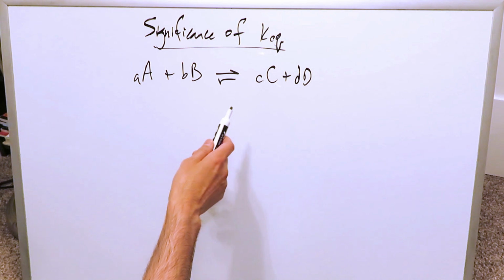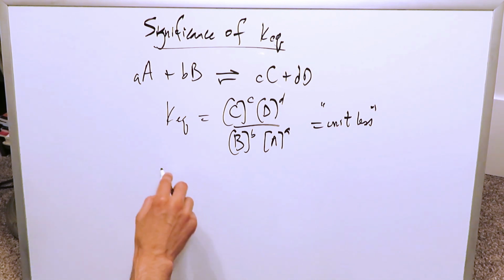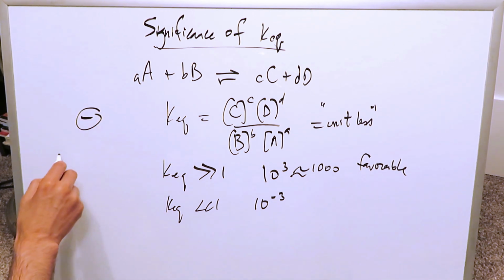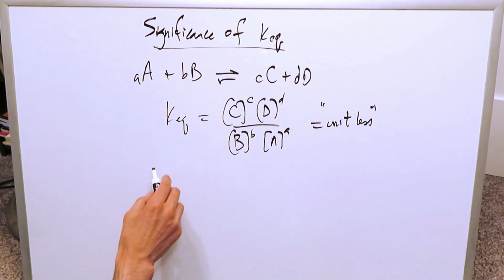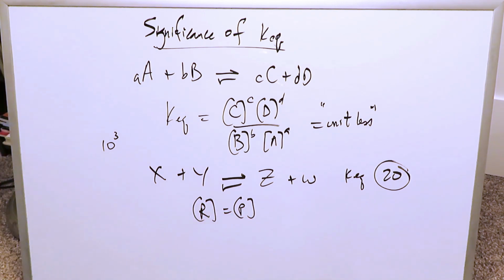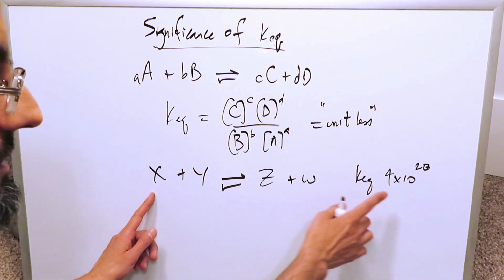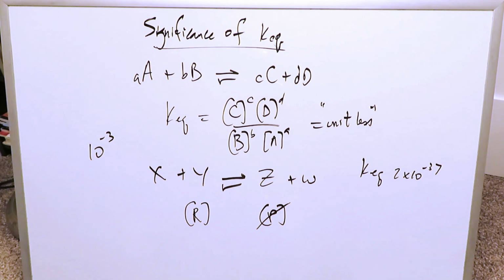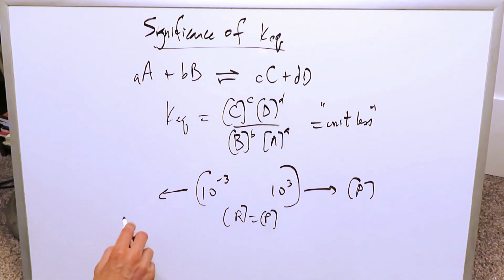Quantitative Significance of Keq (Equilibrium constant)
Quantitative significance of Keq (Equilibrium constant). Note in video the "equilibrium expression" and "equilibrium constant" terms are used interchangeably.

Material here plays directly into the next video on same subject matter.